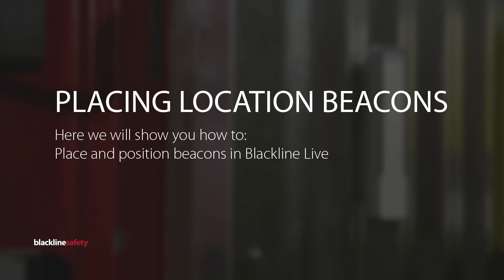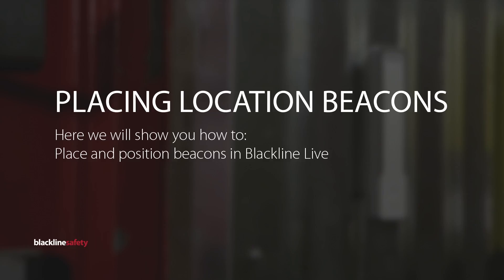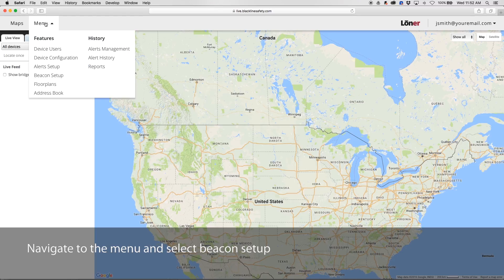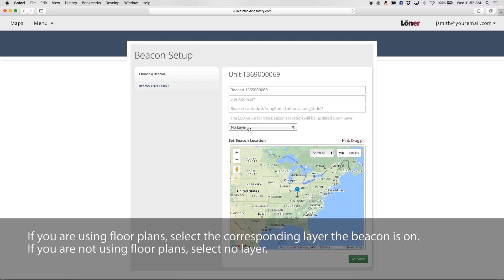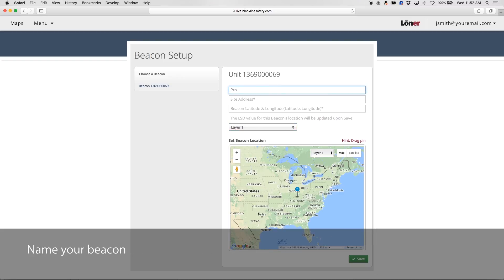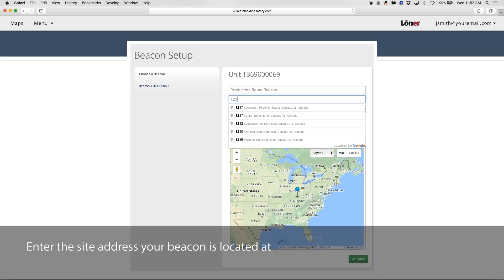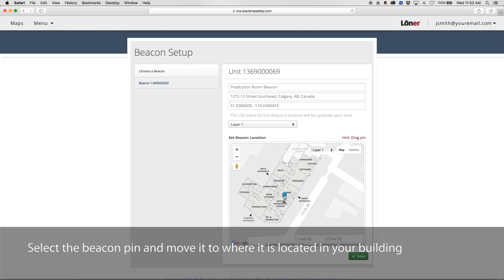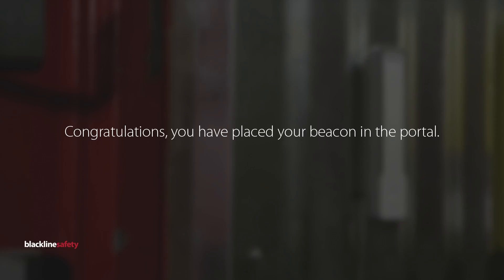Placing Location Beacons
This video will show you how to place and position location beacons in Blackline Live.